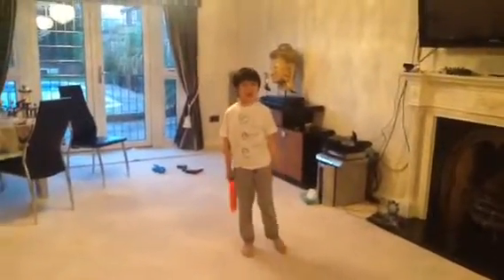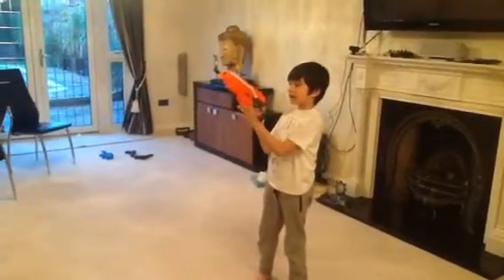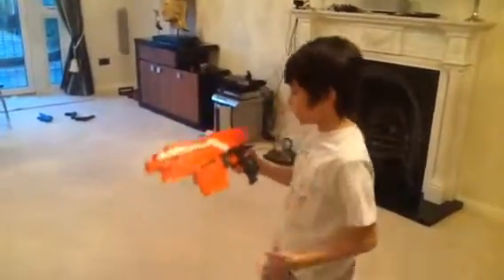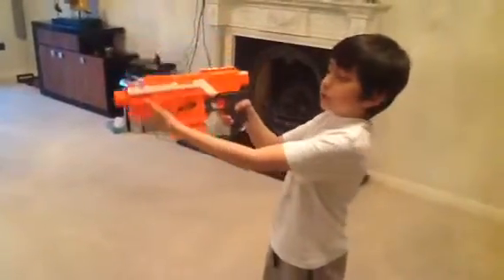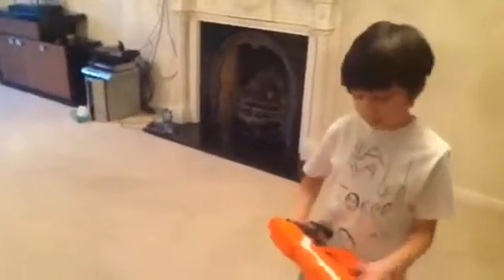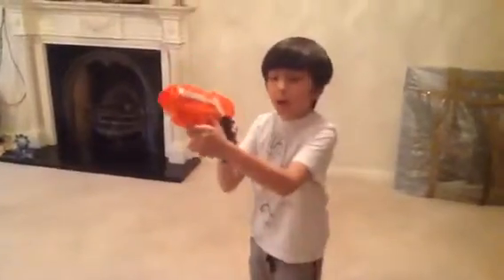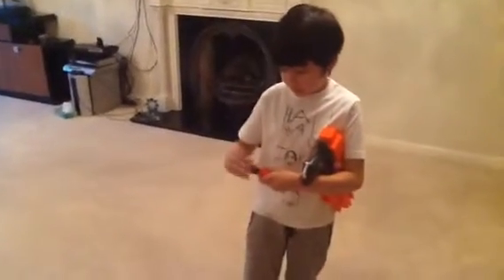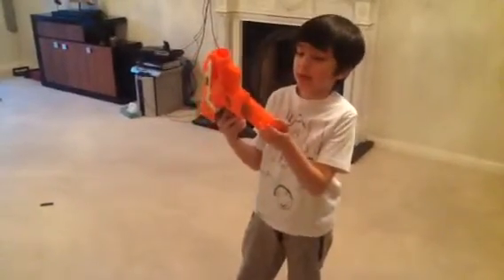best nerf gun I have ever got!!!😎😎😎